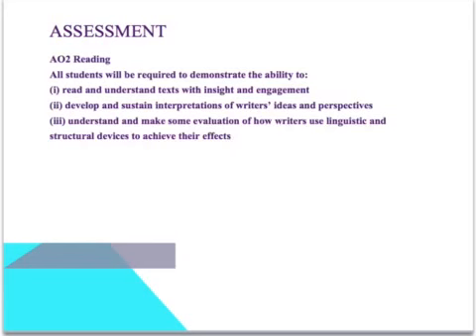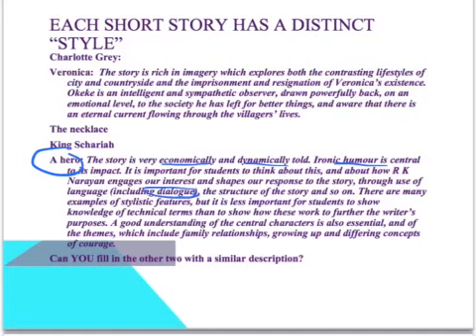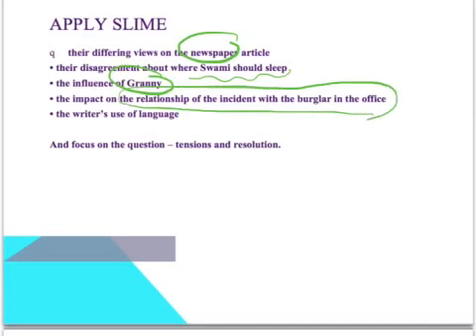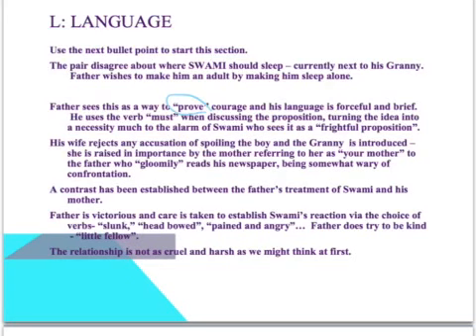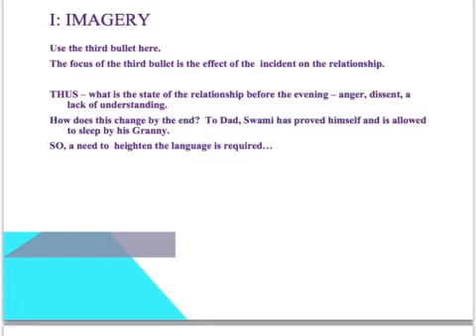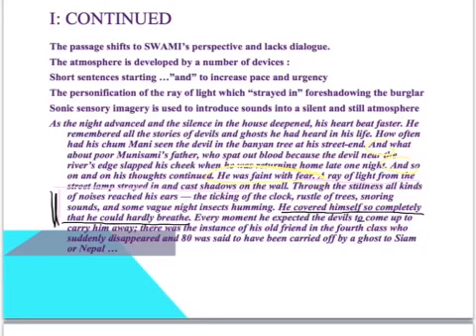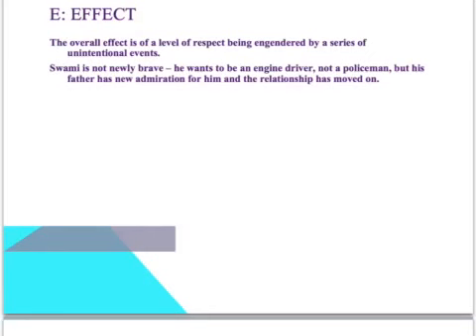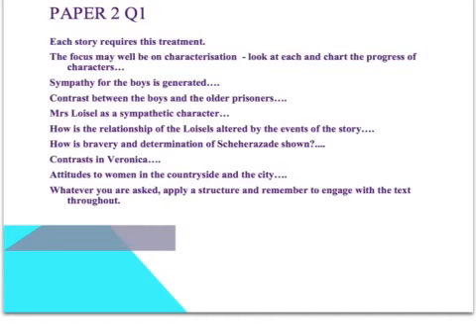Short stories in paper 2 2